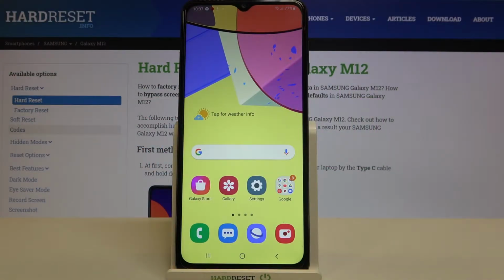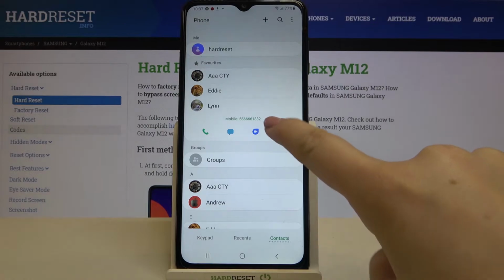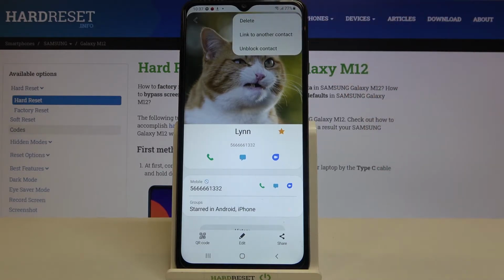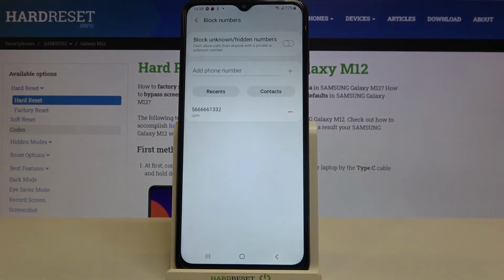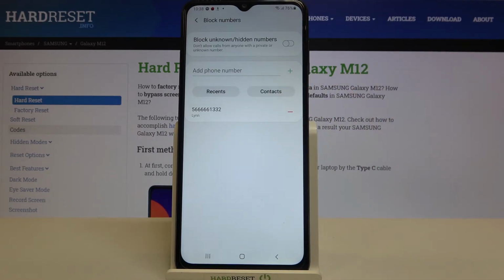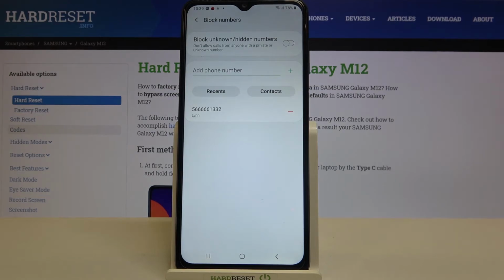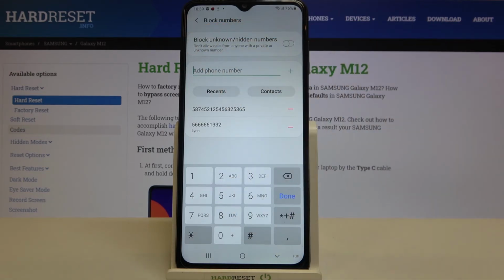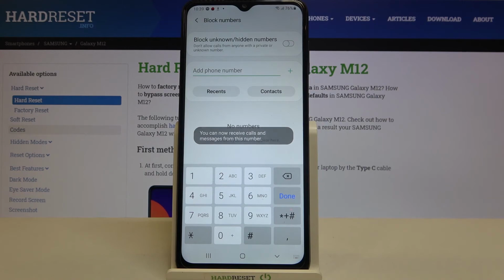How to Block Number in SAMSUNG Galaxy M12 – Block Calls & Texts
Read more info about SAMSUNG Galaxy M12:
Interested in how to smoothly block the phone number in SAMSUNG Galaxy M12? Are you looking for a method to block calls and texts from a specific caller in SAMSUNG Galaxy M12? Check out the uploaded tutorial, where we teach you how to successfully block the phone number in SAMSUNG Galaxy M12. If you wish to create a blacklist in your Samsung device, stay with us to learn how to block calls and texts from unwanted callers. Let’s use the above guide and block contacts in SAMSUNG Galaxy M12 smoothly. Visit our HardReset.info YT channel and discover many useful tutorials for SAMSUNG Galaxy M12.

How to block a number in SAMSUNG Galaxy M12? How to block a text in SAMSUNG Galaxy M12? How to create a Blacklist in SAMSUNG Galaxy M12? How to block SMS in SAMSUNG Galaxy M12? How to block contact in SAMSUNG Galaxy M12? How to block calls in SAMSUNG Galaxy M12?